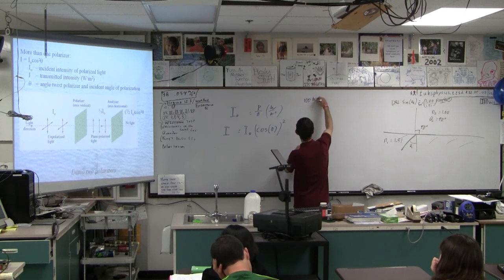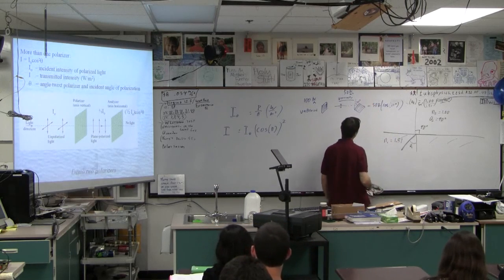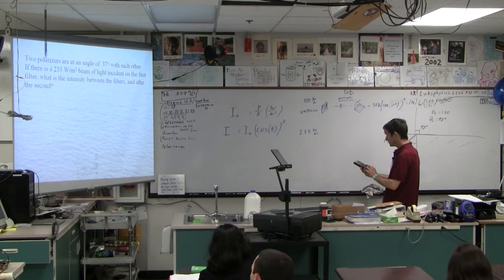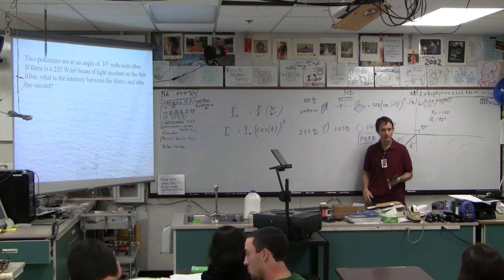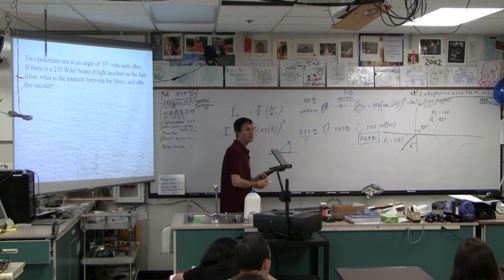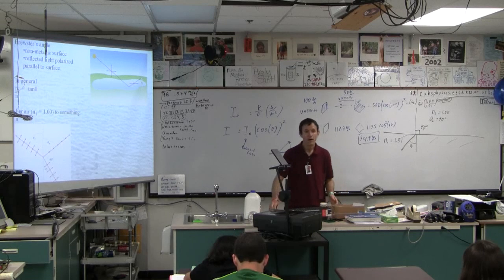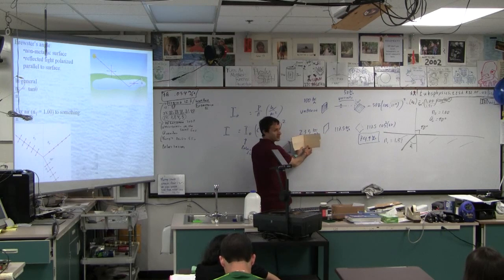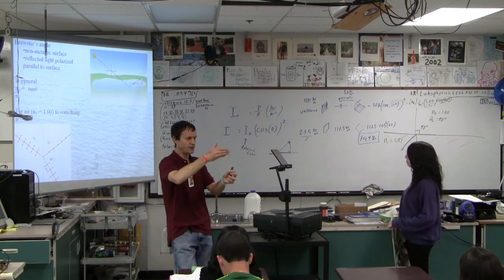IBI 11-14-03 Polarization of light (2/4)